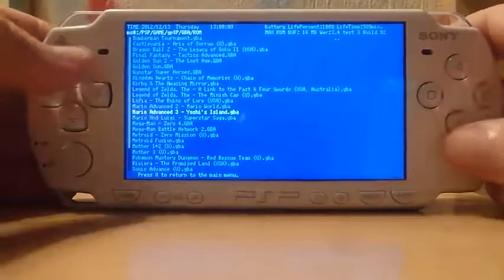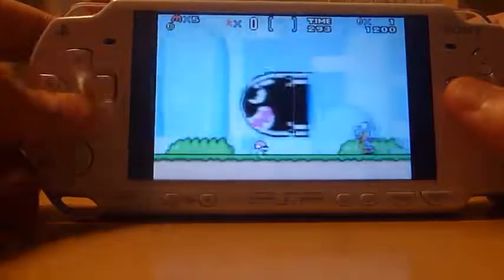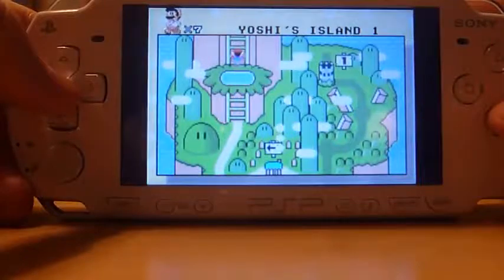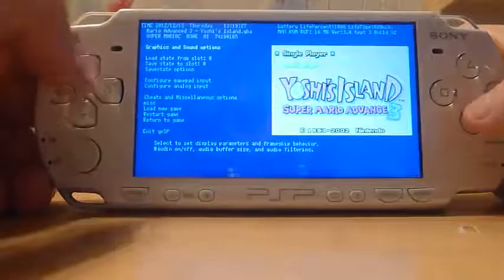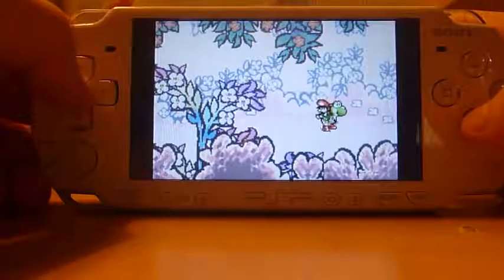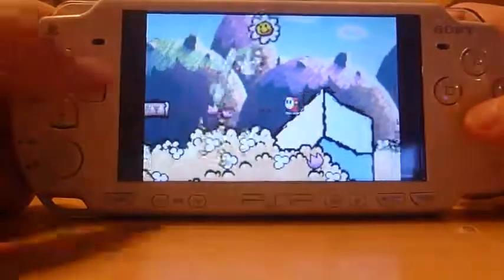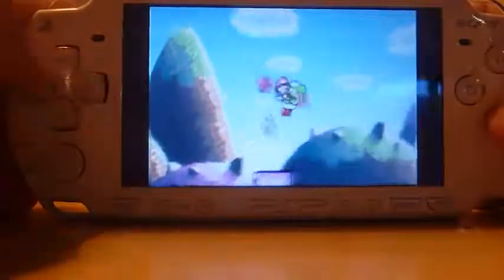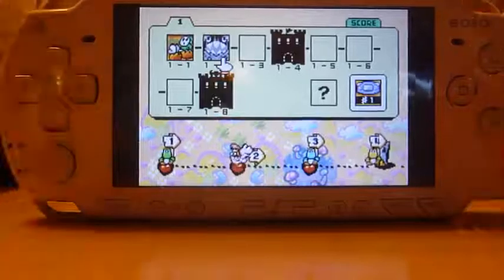PSP: GBA Emulator Example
Showing that Mario Advance 2 and 3 appear to run full speed.